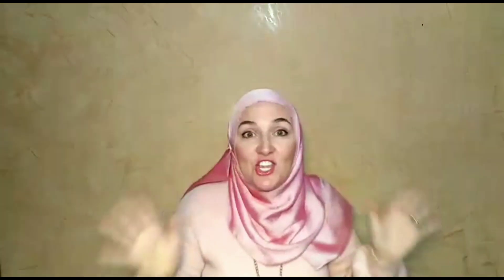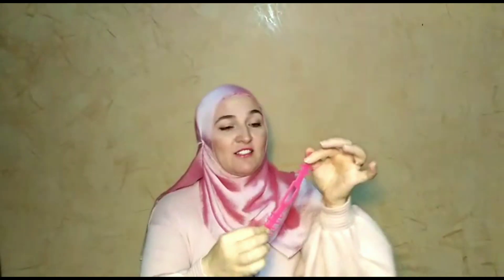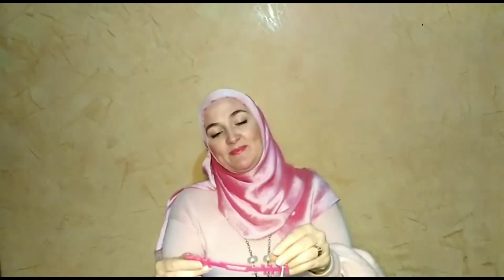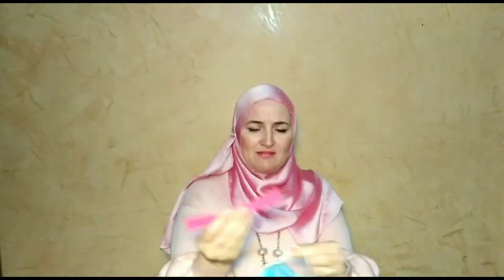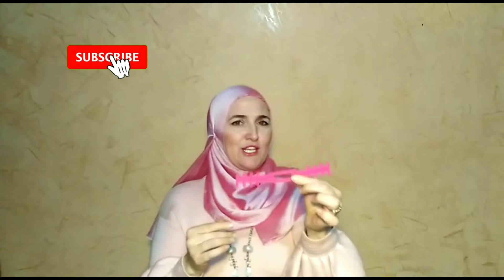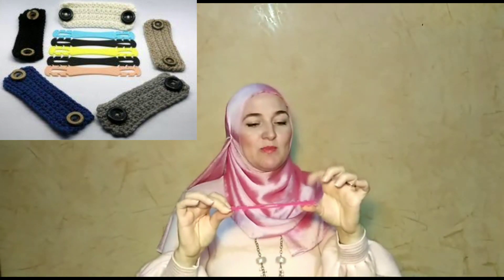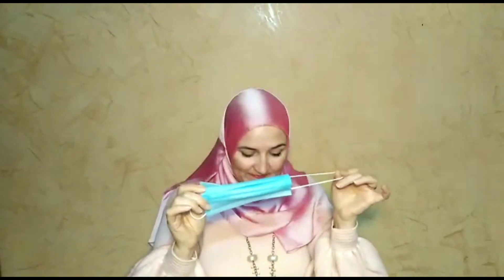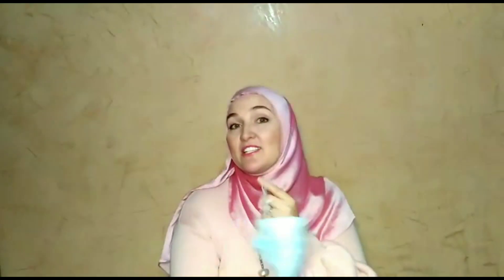Invention of the year 2020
From my point of you, it's an invention of year 2020! It wouldn't be invented or noticed before. Do you agree with me?